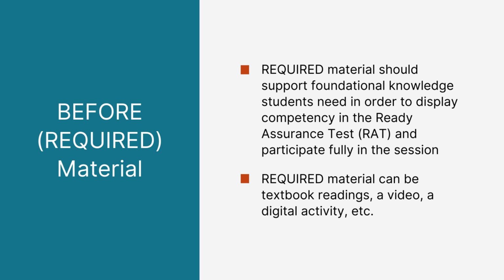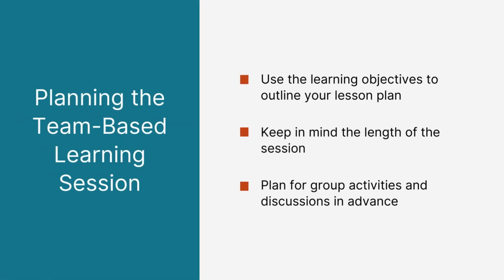TBL Development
Developing a Team Based Learning Session | from the UME ED Team
0:00 TBL Development
0:17 Purpose of a TBL
0:55 BEFORE/REQUIRED Materials
1:28 Planning the TBL
2:30 The Bookend Approach
3:19 AFTER/SUPPLEMENTAL Materials
3:32 Next Steps